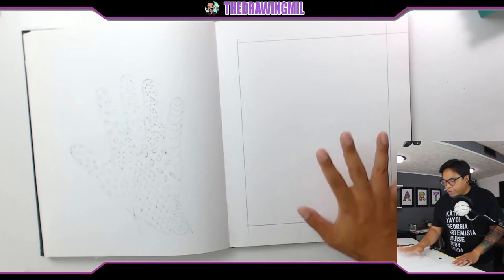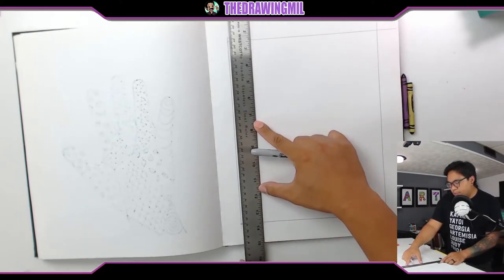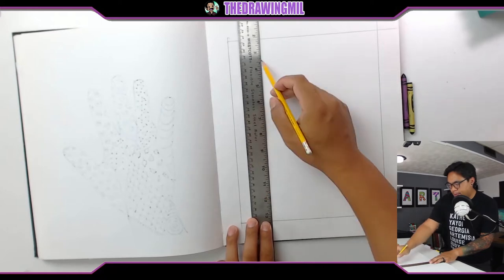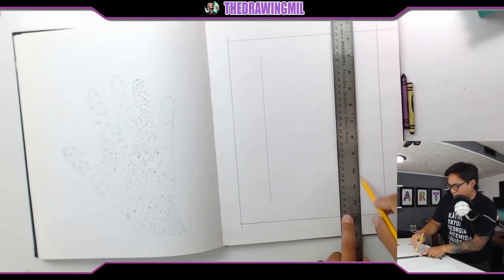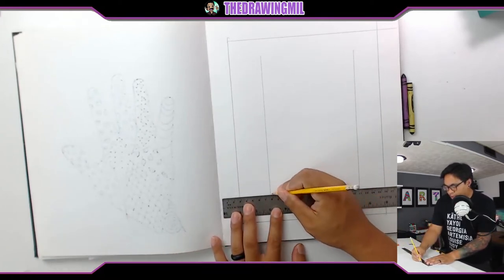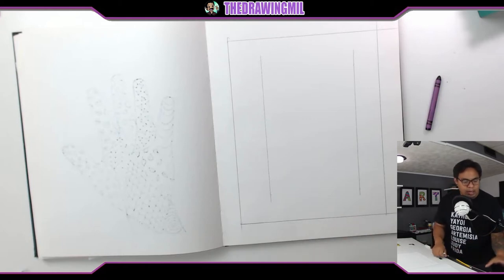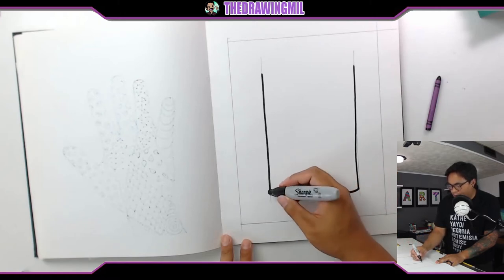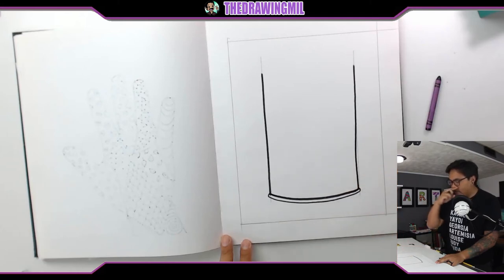4th and 5th Grade Week 9: Andy Warhol Cans Pop Art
Hey there! we will be combining 4th and 5th Grade for this video. It might look familiar to you because we have already done Andy Warhol cans in the past in 1st Grade. I wanted to bump this project up a few levels to be able to see what you can do now as older students. So enjoy the video and I hope you have fun with the project.